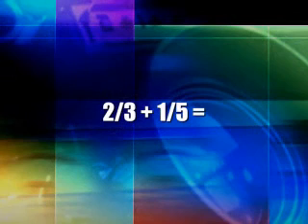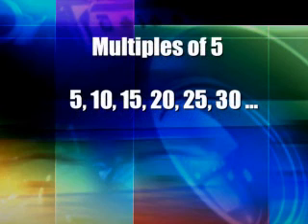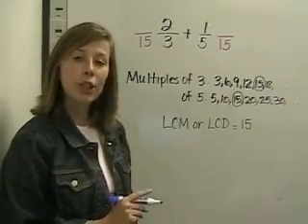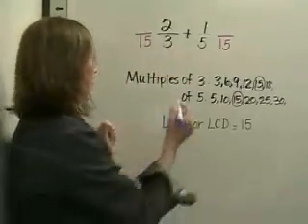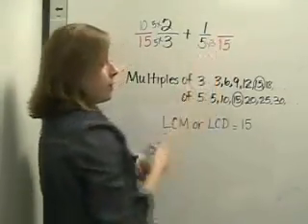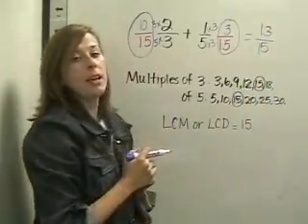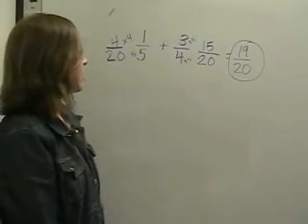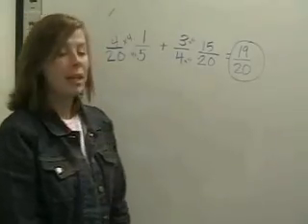Adding Fractions with Unlike Denominators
Review how to determine the LCD of two fractions and then practice adding fractions with unlike denominators.